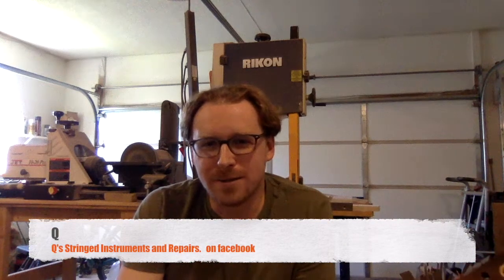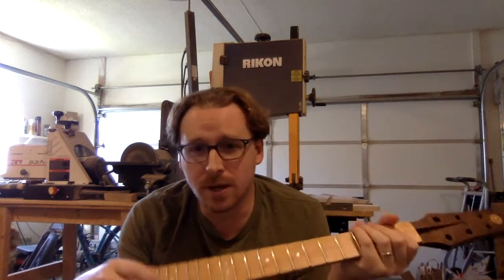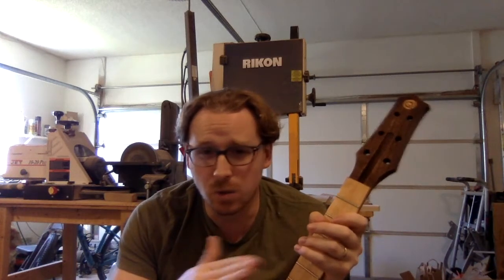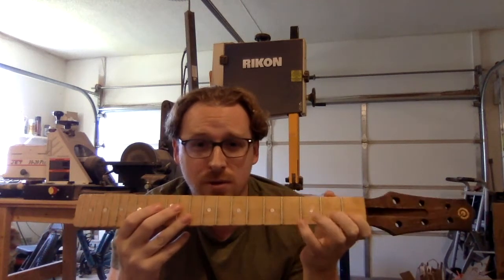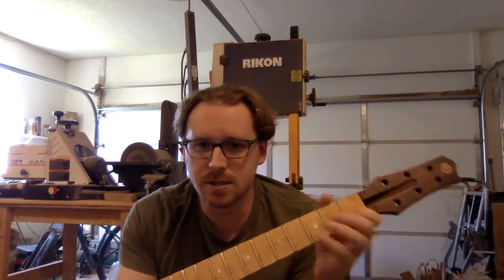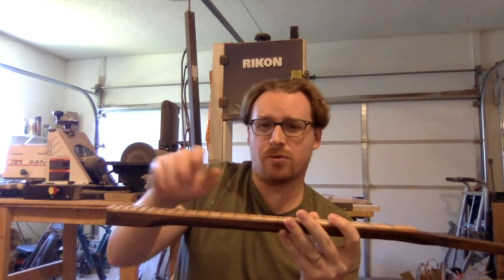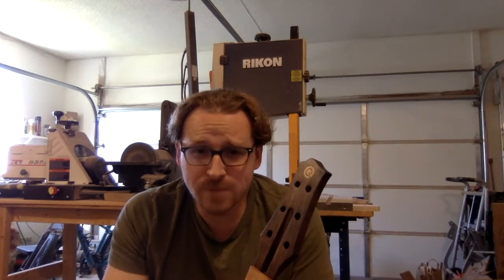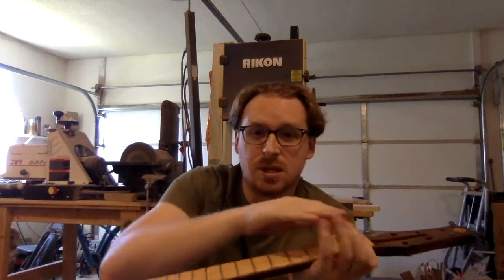Truss Rod Adjustment without fancy tools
Forget the feeler gauge and the ruler.  All you need is the truss rod wrench, a guitar tuner, and your ears.  I'll show you how to get it right every time in no time